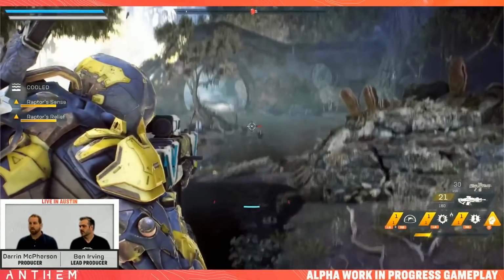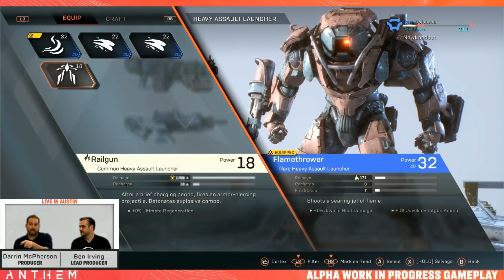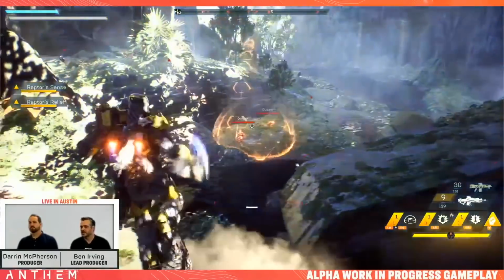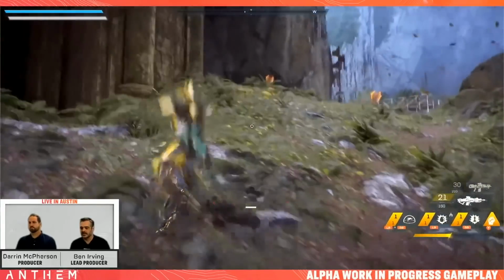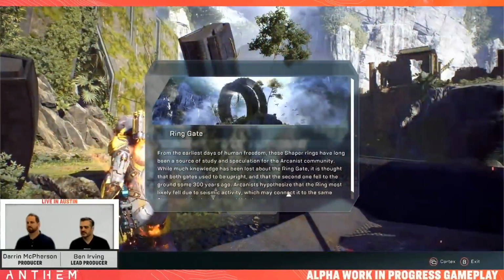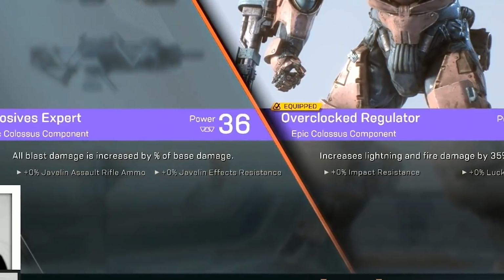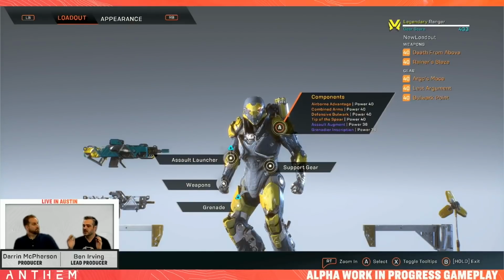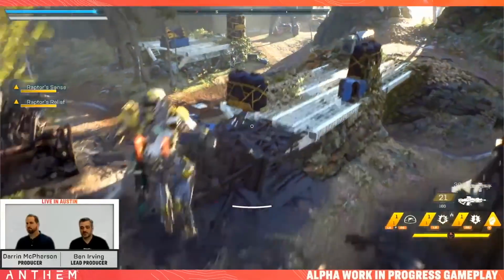The Ultimate Anthem Guide: JAVELIN PROGRESSION GAMEPLAY, LOOT RARITY GUIDE, GEAR - Anthem Guide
Welcome to this complete Anthem Guide on Javelin Progression, Loot drop rarity, gear customization and gameplay. This Anthem Tutorial will show you everything we know so far about Javelin gear, best loot drops, epic masterwork and legendary loot, and javelin gameplay.

About Anthem:

Anthem combines third-person shooter and action role-playing game elements in a "contiguous open world" shared with up to three other players in which they take the role of a Freelancer donning fully customizable exosuits called Javelins. These suits can be customized to have various unique weapons and superhuman abilities. Two classes of Javelins were shown during Anthem's presentation at Microsoft's E3 2017 Conference: the Ranger, which is an all-around and balanced Javelin, and the Colossus, which is a larger and more heavily armored Javelin made to fill in more of a tanking role

Anthem is an upcoming online multiplayer action role-playing video game being developed by BioWare and published by Electronic Arts. The game is slated for a worldwide release for Microsoft Windows, PlayStation 4 and Xbox One on February 22, 2019. Players will assume the role of a Freelancer, one of a group of people who leave their civilization to explore the surrounding landscape.